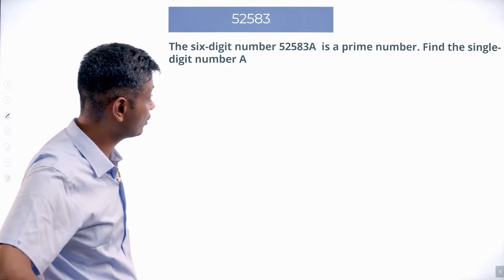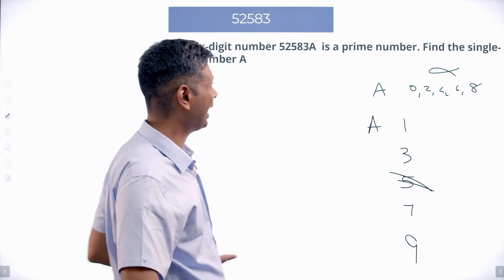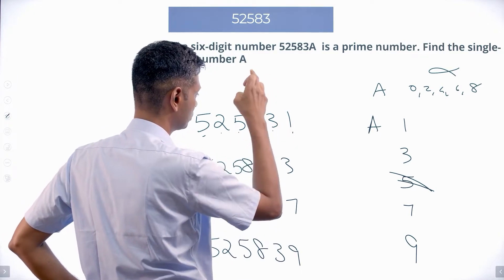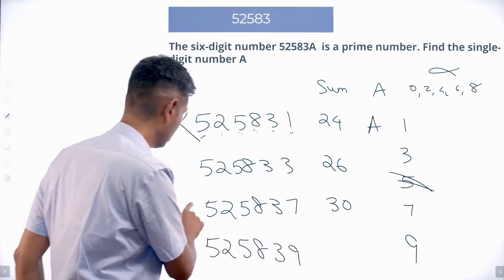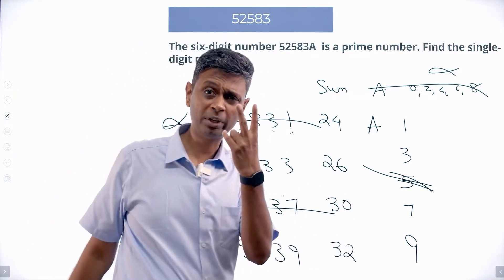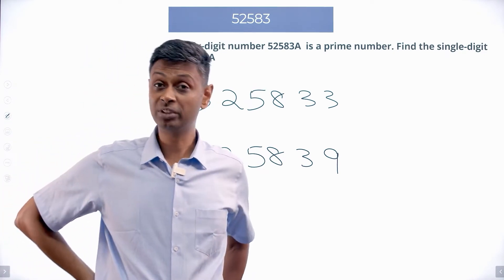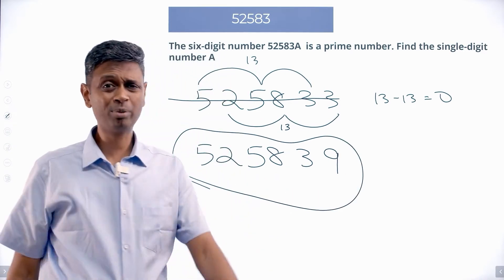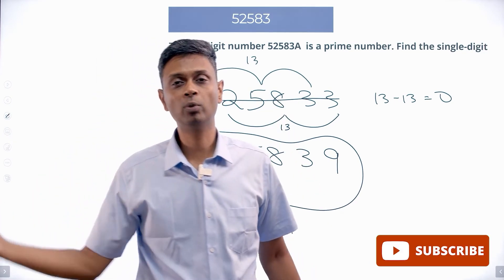PiVerb.com| Class 7 & 8 | Number Theory Question | NMTC Sub Junior | AMC 8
PiVerb's annual math summer camp is scheduled in May. now to register immediately. The summer camp will be conducted online for students in class 5 to class 9.  Everyday, students will solve high quality, interesting & challenging math problems along with Rajesh Sir ( IIT-M, IIM-B, 4 time CAT 100%ler).

At PiVerb.com we design high quality challenging math problems which focus on the application of concepts as opposed to rote learning that students are used to in school. This forms the bedrock while preparing for math olympiads like NMTC & AMC 8 while getting the math basics in place for competitive exams like JEE in the future. Getting sound math fundamentals at a young age helps students get rid of the fear of math while helping them build a problem solving approach towards math instead of a formula plugging approach.  The best way to experience us is by signing up for our summer camp .